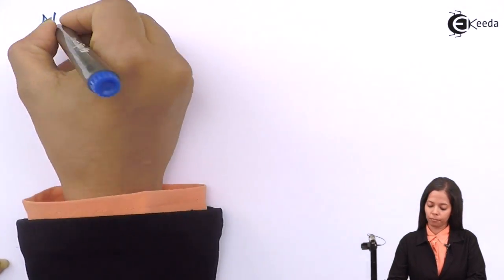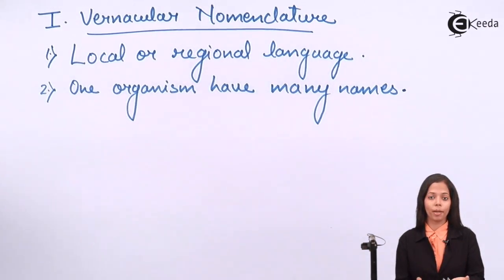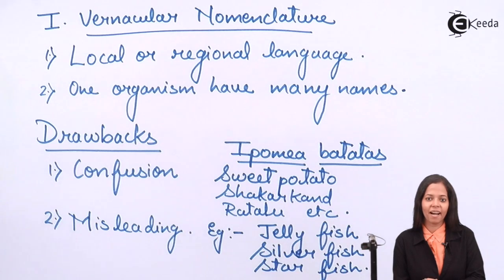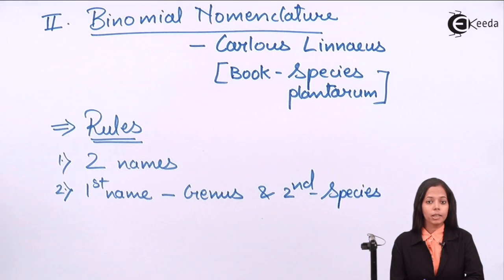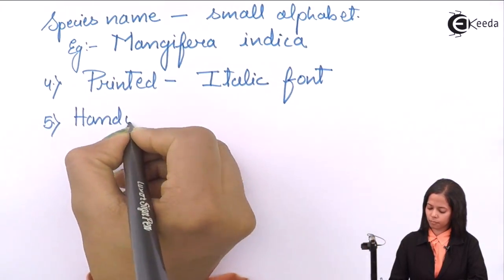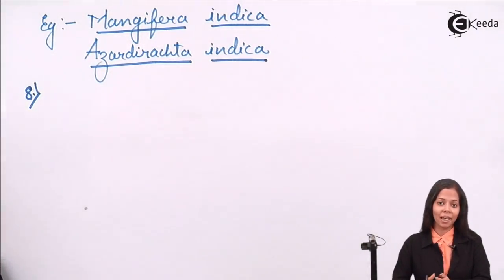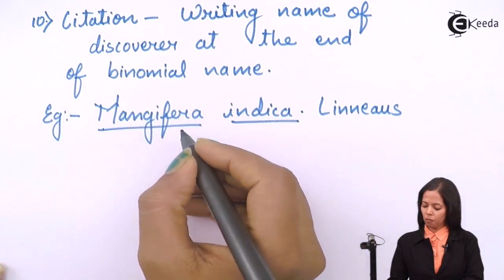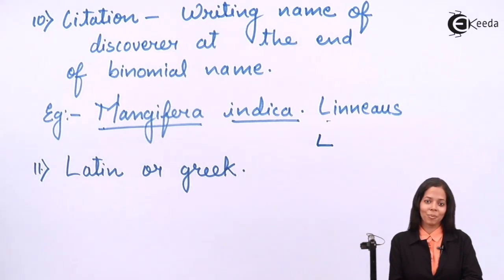System of Nomenclature in Living Organisms - Diversity in Organisms - Biology Class 11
Video Lecture on System of Nomenclature in Living Organisms from Diversity in Organisms chapter of Class 11 Biology for HSC, CBSE & NEET.

Watch Previous Videos of Chapter Diversity in Organisms:-

Happy Learning : )